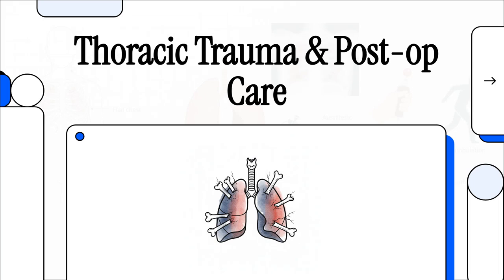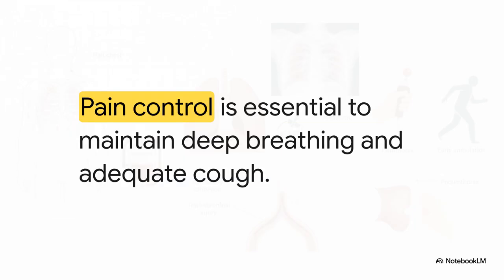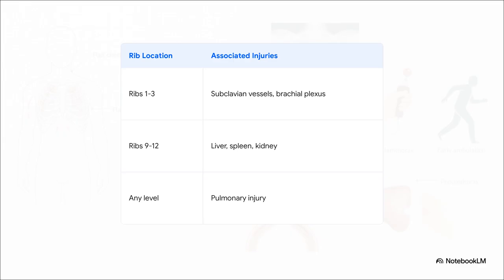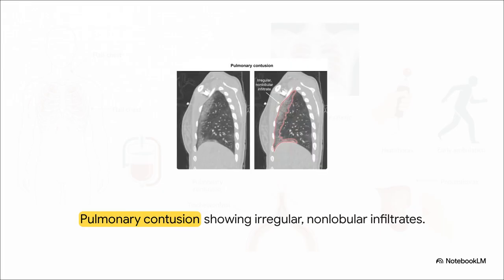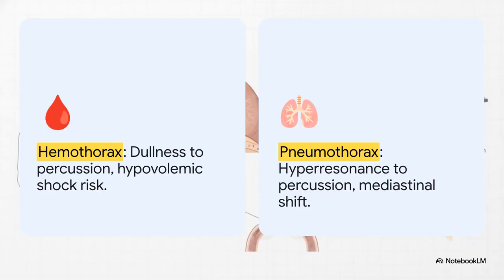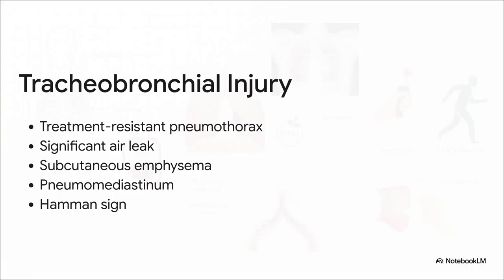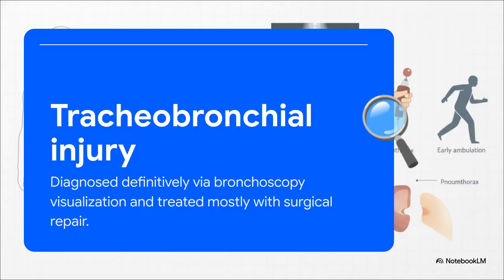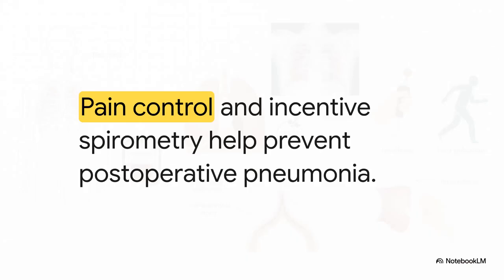Thoracic Trauma Post op Care